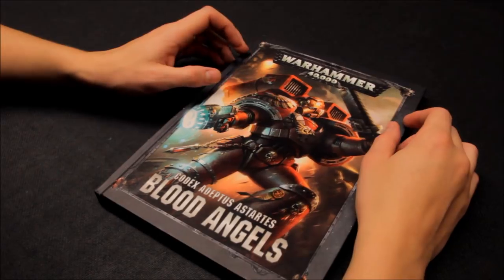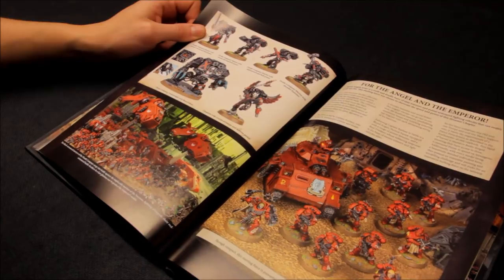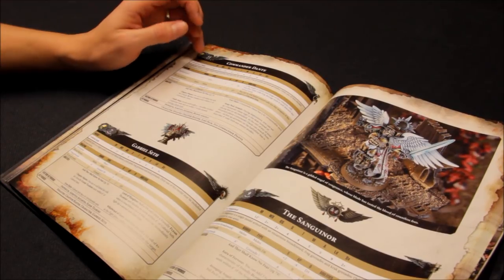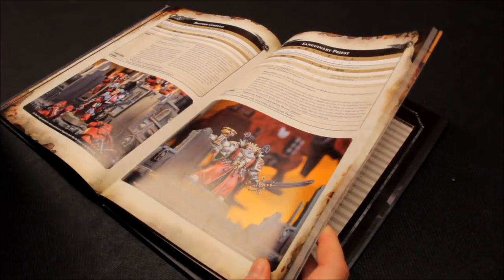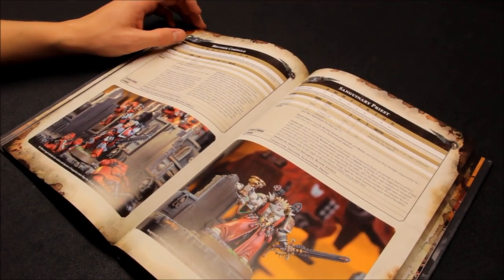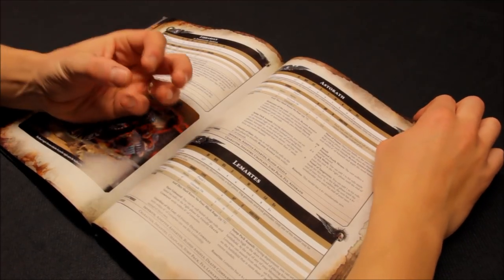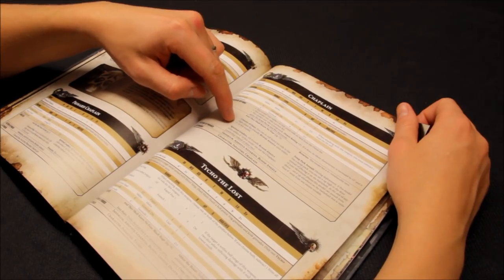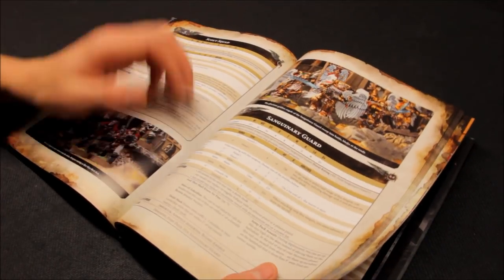*NEW* Blood Angels Codex REVIEW + TACTICA Warhammer 40K 8th Edition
Codex Review and Tactica for Blood Angels! Enjoy the video!:)

StrikingScorpion82 *IMPORTANT* Announcement! The PLUS Channel is moving!